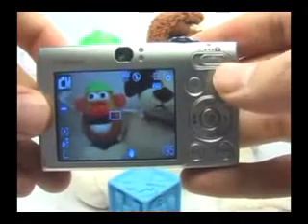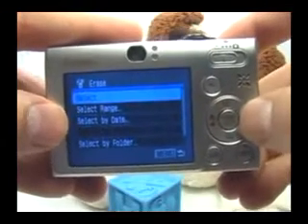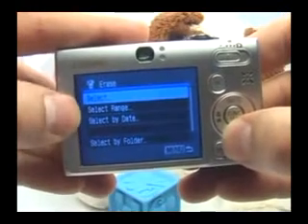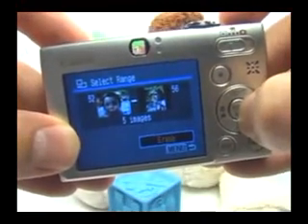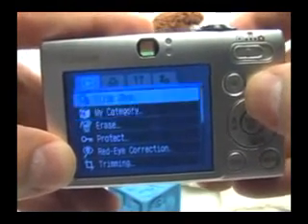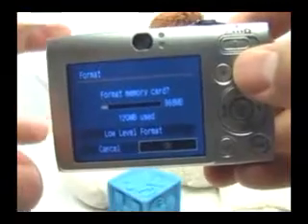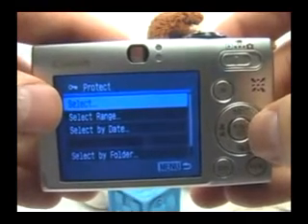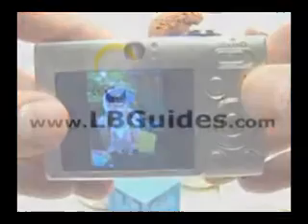Canon SD770 IS_ Set Delete Function.flv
) save you up to 50% in amazon.

canon sd770，
canon powershot sd770 is
cannon powershot，
canon powershot sd770is
canon powershot sd770 is battery charger，
sd770，
sd770is，
canon powershot sd770 is user guide
canon powershot sd770
canon powershot sd770 is digital elph
canon sd770is
canon sd770 is
sd770 is
powershot sd770
canon powershot sd770 is charger
compare canon powershot
powershot sd770 is
sd770 canon
canon powershot sd700
cannon sd770